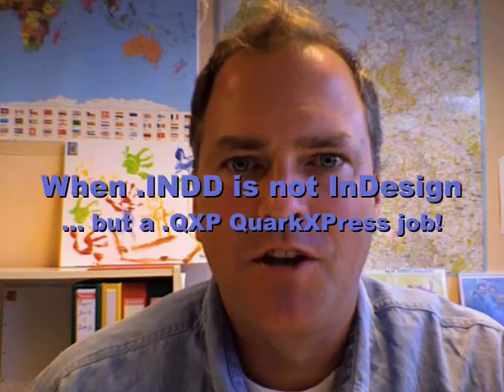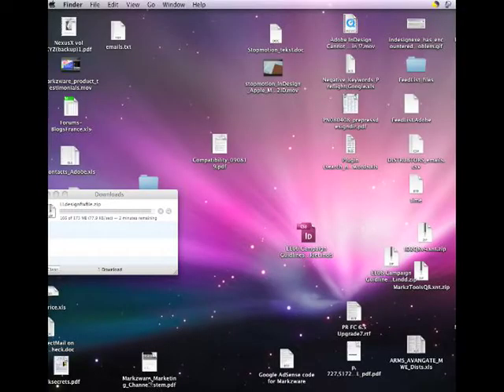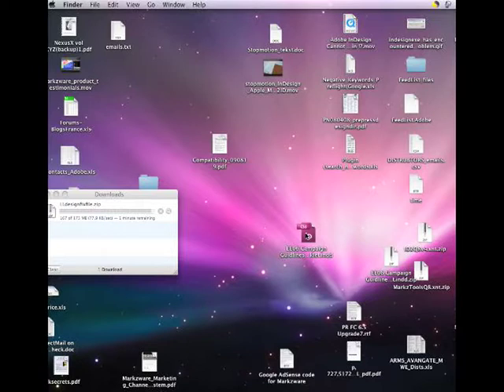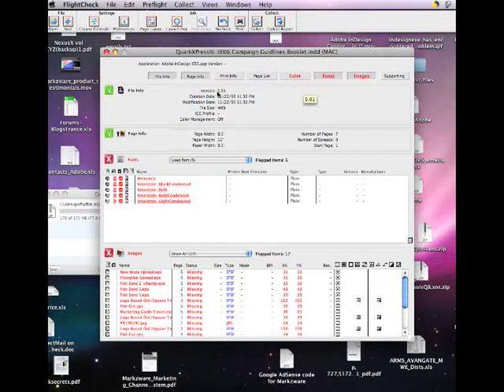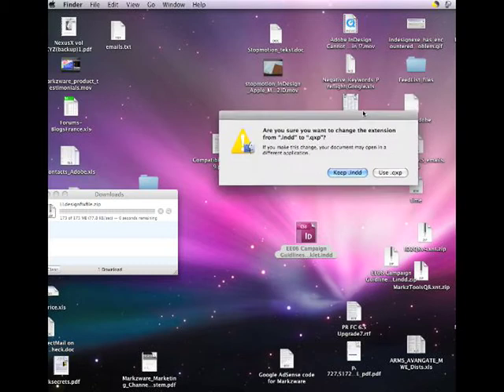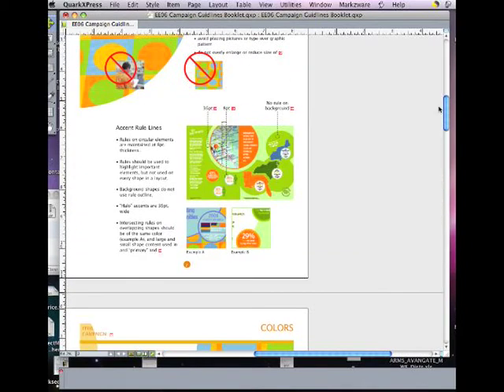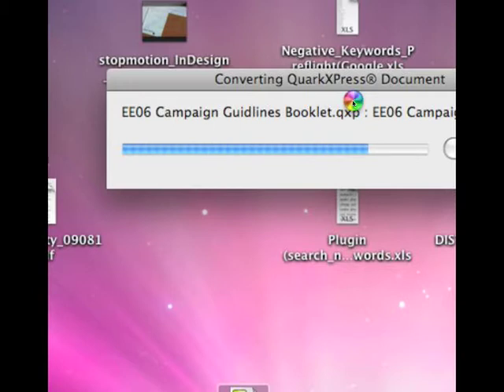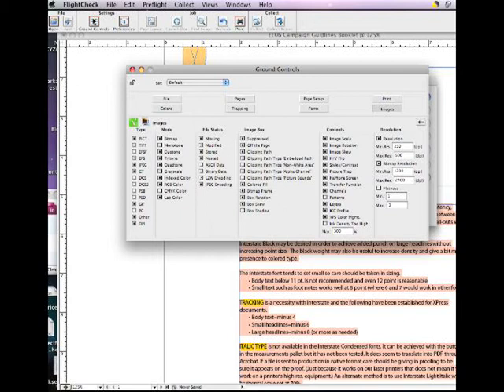When an InDesign .INDD file is really a QuarkXPress .QXP layout...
The layout file had an Adobe InDesign CS3 icon and the proper ".indd" file extension, yet would not open in CS4 or CS3 (or, quite frankly, anything Adobe)! Why? Because, as it turned out, it was really a QuarkXPress layout and a version 5.01 file, at that! The customer thought it was a corrupt InDesign job.

No, it was not my x-ray vision that revealed the file format. Markzware's FlightCheck Professional application displayed the file type, right on my computer screen.

And with the help of Q2ID (Quark to InDesign), I was able to get this customer's file converted into an InDesign document, which is what he needed.

Note: The stand-alone QXPMarkz application replaces the Q2ID InDesign plug-in and can convert QuarkXPress files to Adobe InDesign, Affinity Publisher, older QuarkXPress versions, and other file formats: